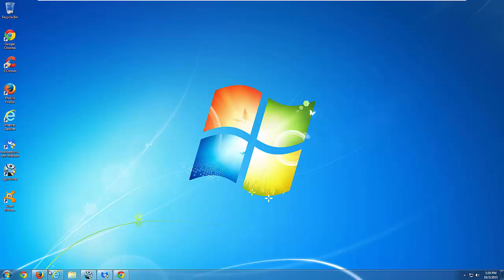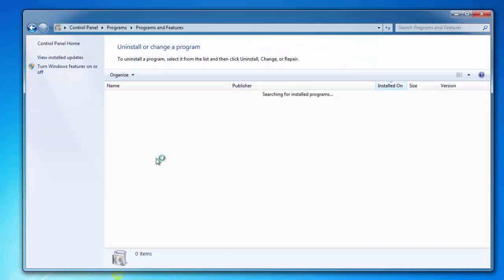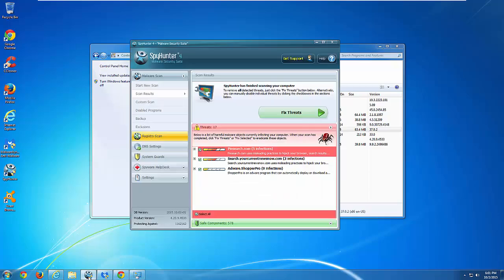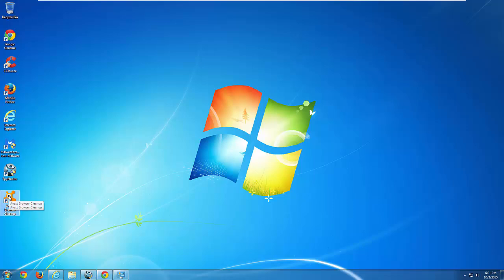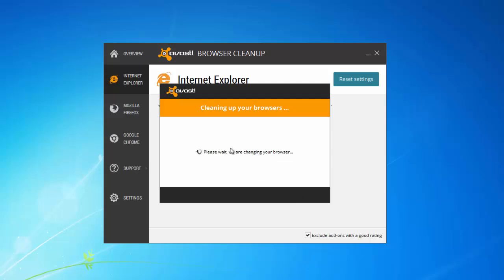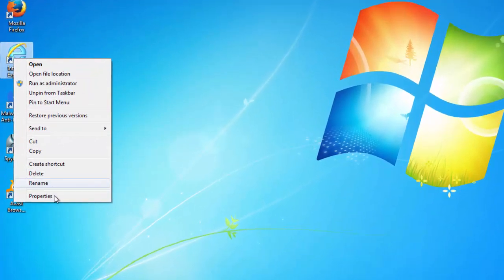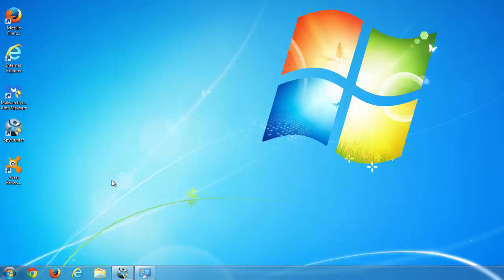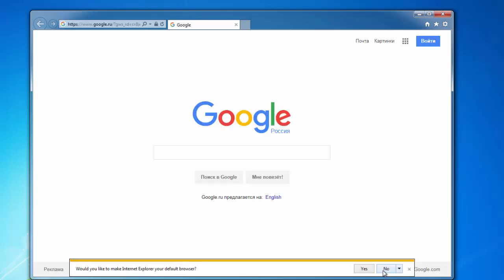How to remove Piesearch.com (Chrome, Mozilla, IE, Safari)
Complete and actual tutorial that will show how to remove Piesearch.com and all leftover items (search, home page) in popular browsers Internet Explorer, Firefox, Google Chrome, Safari.